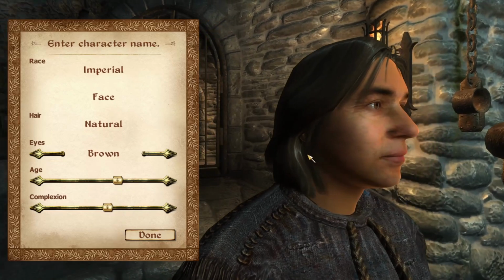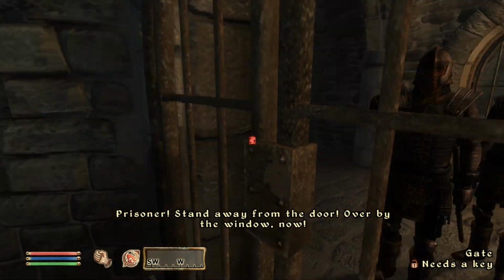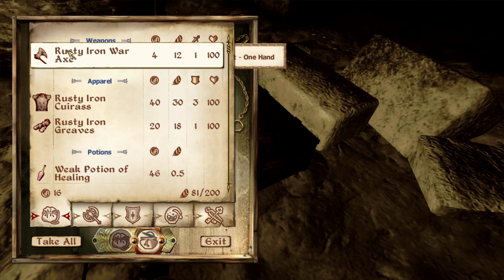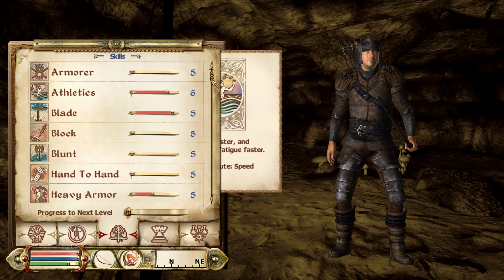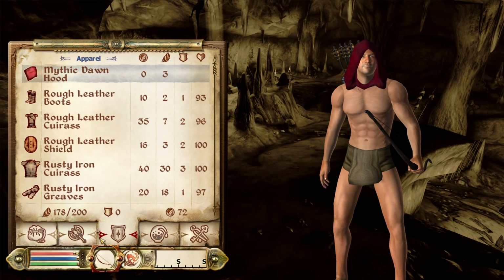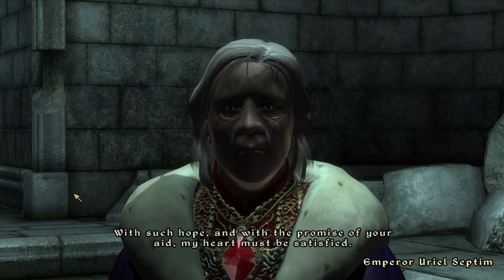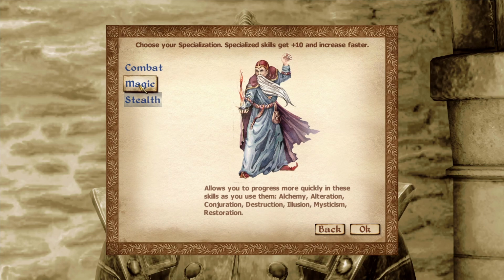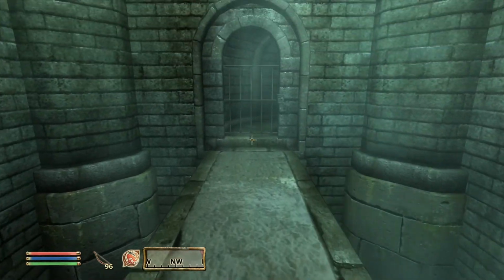The Elder Scrolls IV: Oblivion - 2022 Part 1 - A New Oblivion Crisis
Welcome to the world of The Elder Scrolls Oblivion, where a dying emperor is guarded by the worst bodyguards in history. Watch as the Blades fail to do the one and only job they exist to do, all the while a creepy guy watches them and judges them... oh and he is the one tasked with delivering the most important item in the entire empire... I am sure this will go well.